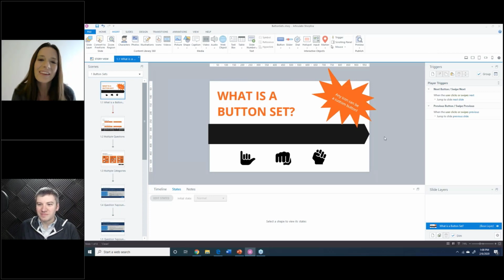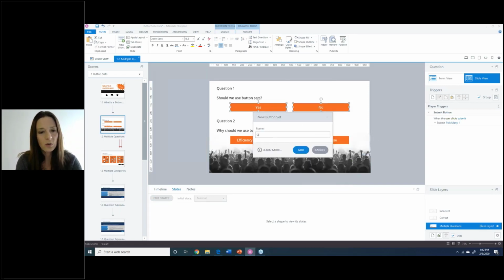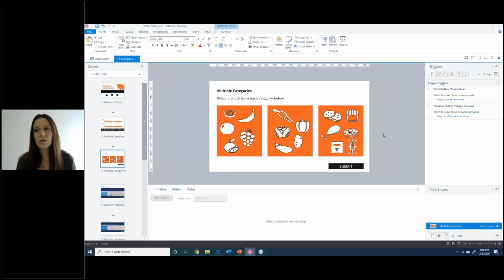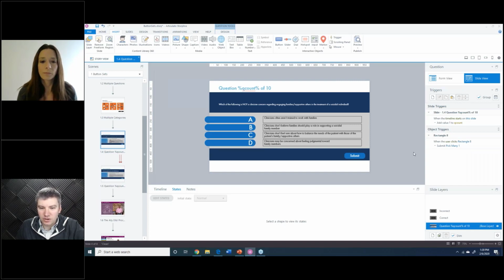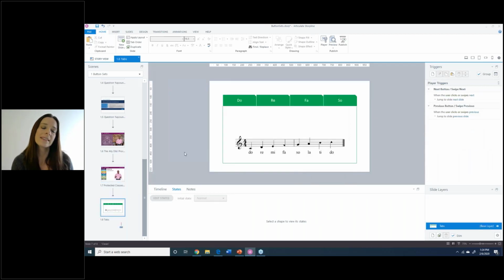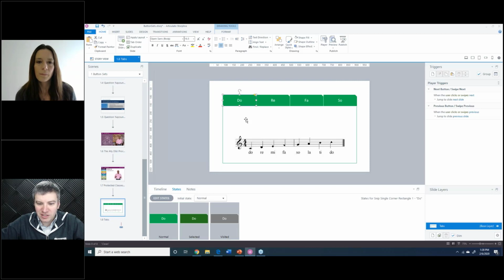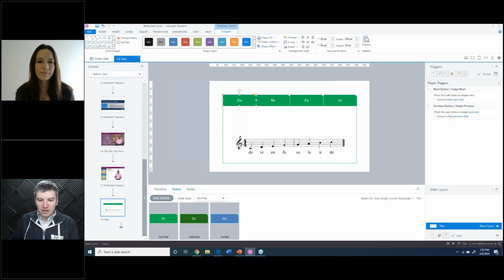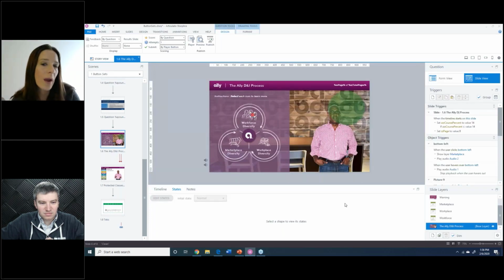Webinar: A Quick How-To on Storyline Button Sets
Storyline has a very handy built-in feature called Button Sets that lets you create interactions where the learner can only select one object at a time from a group of objects. With Button Sets, there's no need to program a ton of triggers, variables, and states to achieve this! Join eLearning Brothers developer Amber Rodbell for a tutorial on Button Sets.

You'll learn:
- How to use Button Sets
- Why you should use Button Sets
- Benefits of using Button Sets